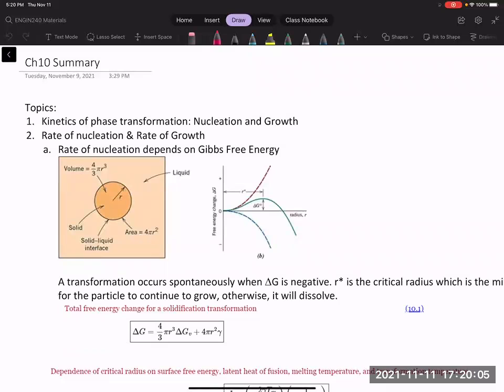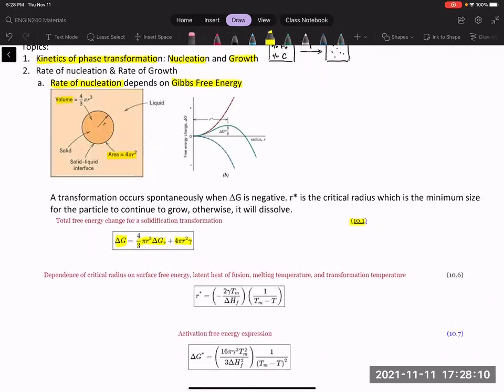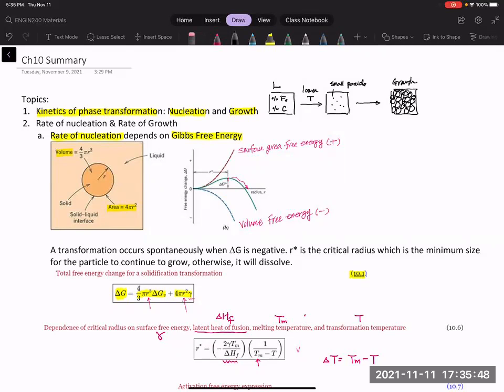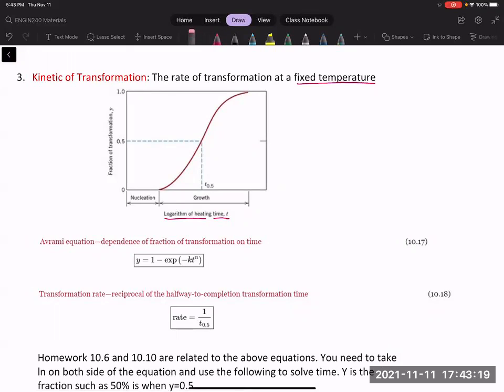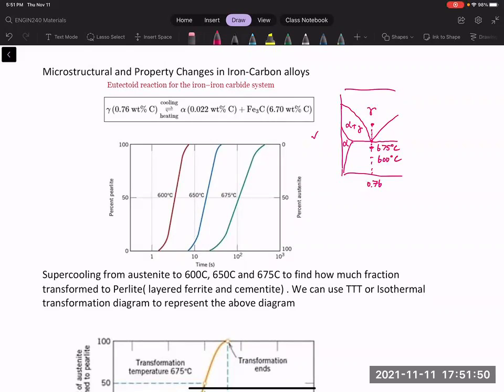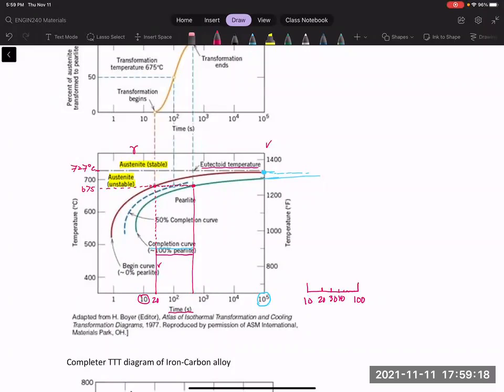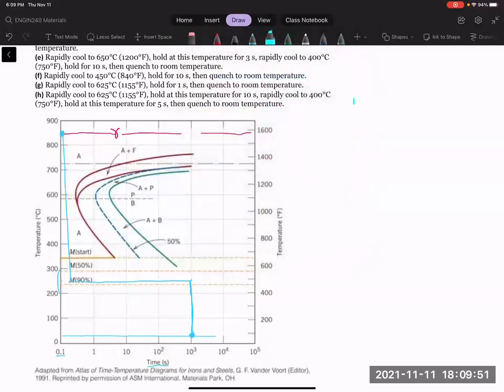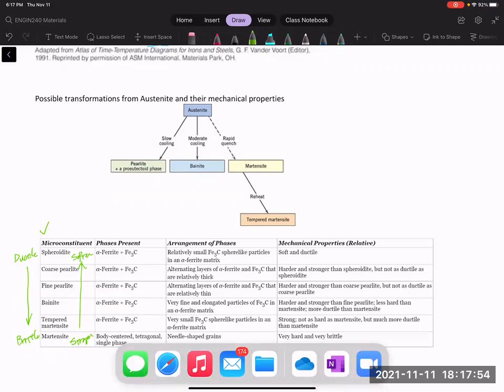Ch10 Phase Transformation Summary 2021